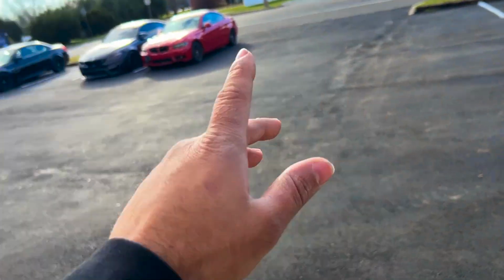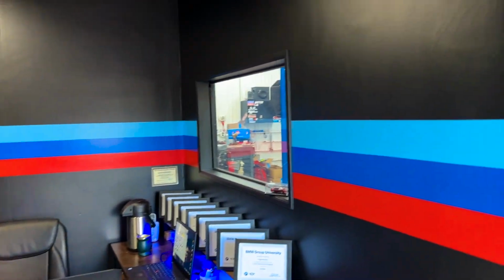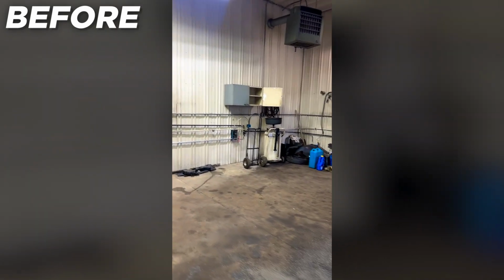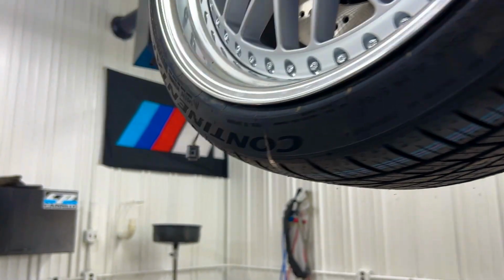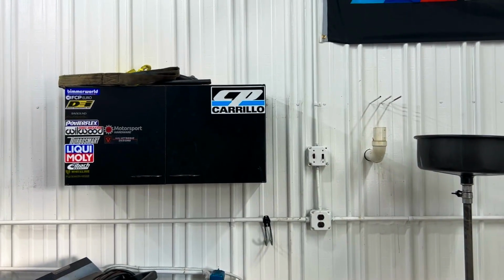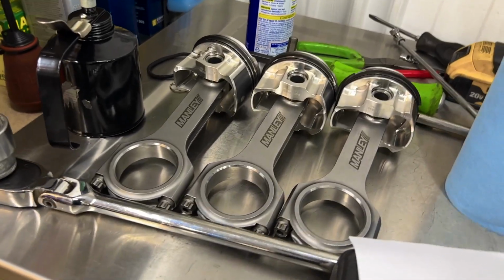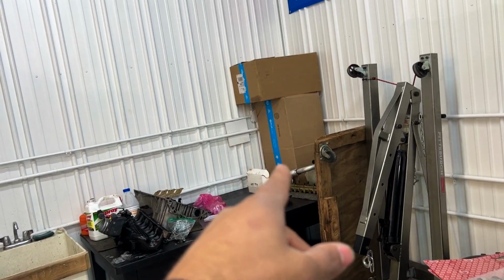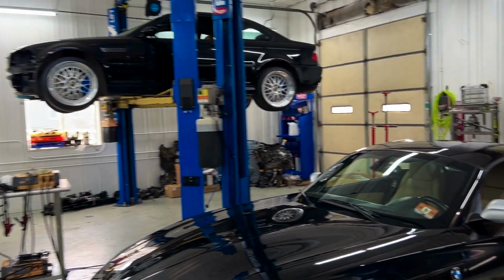I OPENED MY OWN BMW SPECIALIZED SHOP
I've been a mechanic since I was 12 years old, I started when I lived in Brazil, where I was  born and raised to the age of 17 years old and then came to the U.S. I worked at independent mechanic shops in the U.S until I turned 21 and worked at BMW  dealerships until the age of 28.

Mid 2022 I started my own business "DM Performance BMW Specialist. On this channel you'll see modified cars, drift contents/builds, mechanical jobs and tricks, high performance cars upgrades, and a lot of shop content.